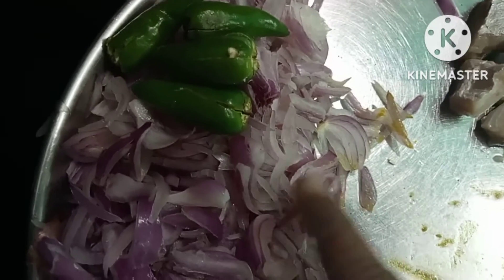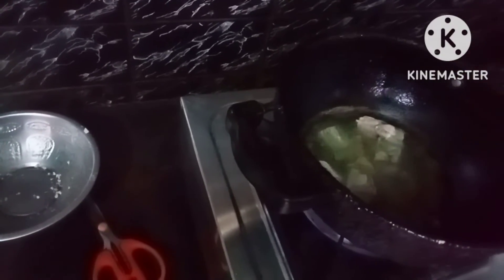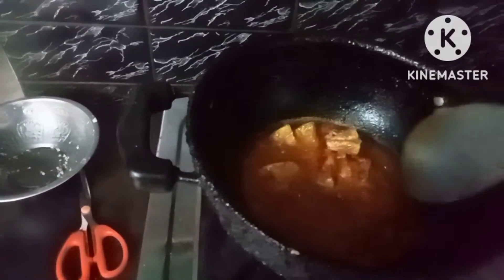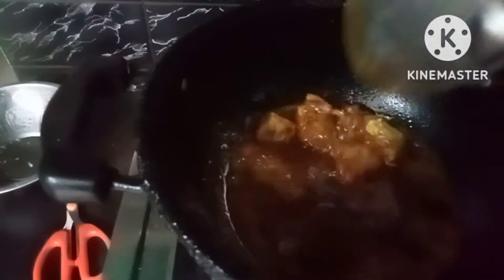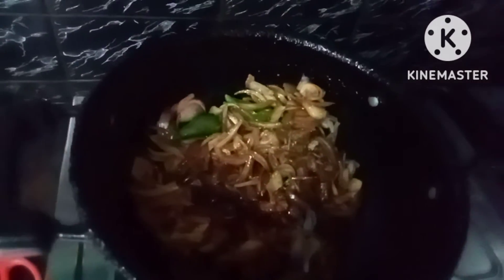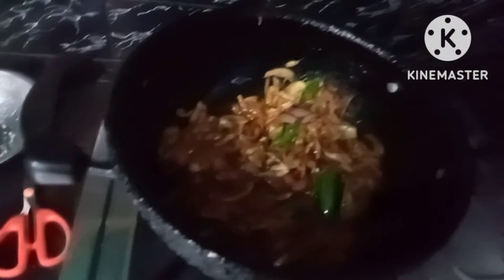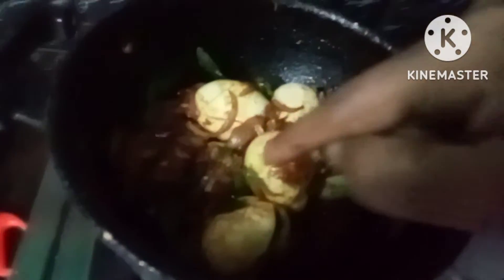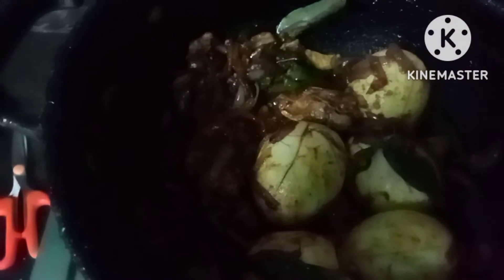கருவாடு வச்சு ஒரு முறை இப்படி செஞ்சு பாருங்க/ dry fish recipe in tamil fish recipe in tamil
கருவாடு வச்சு இப்படி ஒரு முறை செஞ்சு பாருங்க/dry fish recipe in tamil